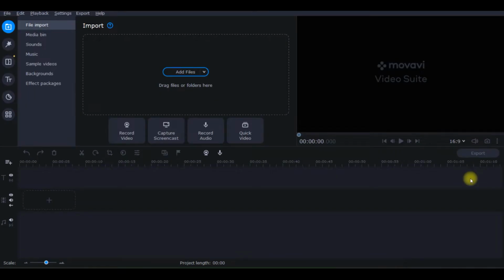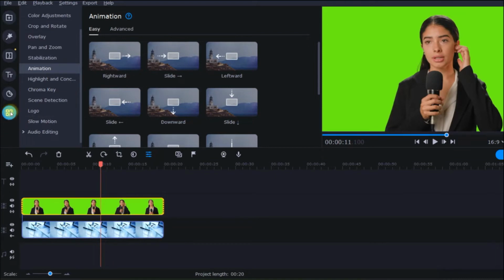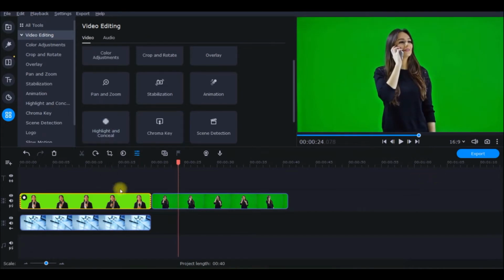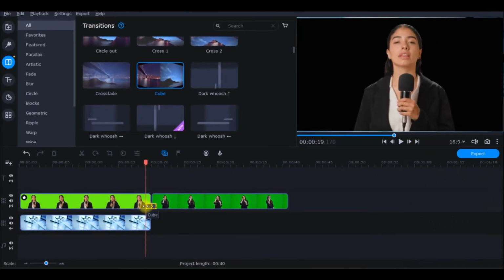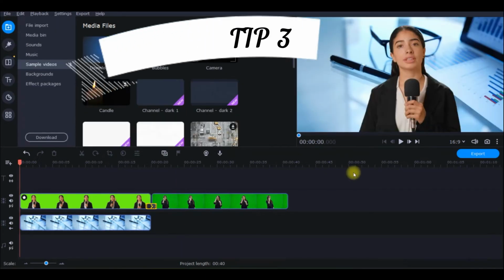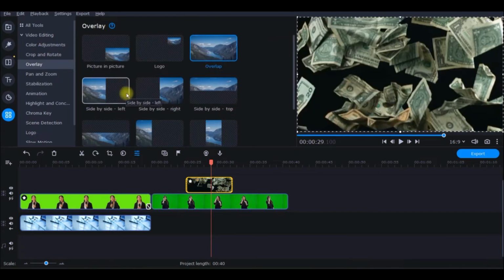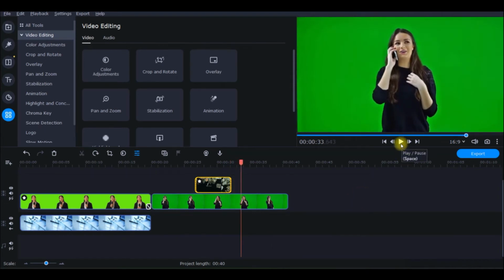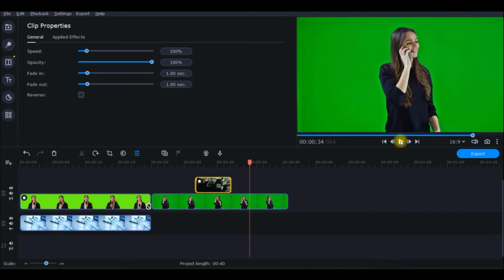3 Little Video Editing Tricks in Movavi 2022 that make a BIG Difference! (for BEGINNERS)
Dear Friends,

I have tried to simplify the video editing tutorial in this video (in Movavi) within the minimum possible time. Here are 3 Little Video Editing Tricks that make a BIG Difference! Yes. Indeed. This is a STEP BY STEP Tutorial.

This Movavi Video Editor complete tutorial for beginners will teach you all the basics you need to get started with video editing. You will learn 3 Little Video Editing Tricks there is to know in as little as 9 minutes, so you can have a solid understanding of the fundamentals of video editing in Movavi Video Editor and start producing high-quality professional video content, vlogs, films, YouTube videos, gaming videos and more! You'll be able to edit like a pro and make engaging videos you can be proud of.

Timestamps
0:00 Video Starts
0:08 About the Tutorial (3 Little Video Editing Tricks that make a BIG Difference! )
0:27 Channel Intro
0:37 Tip 1: Remove Background of a Video
02:10 Tip 2: Adding Transition
03:53  Tip 3: Adding Overlay
07:41  Subscription Appeal